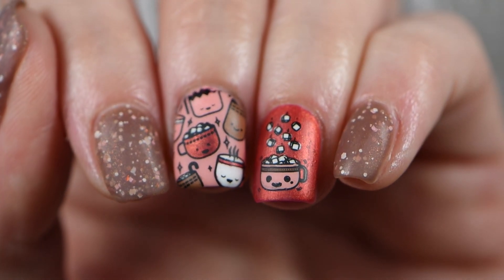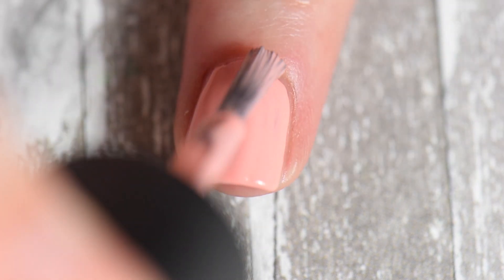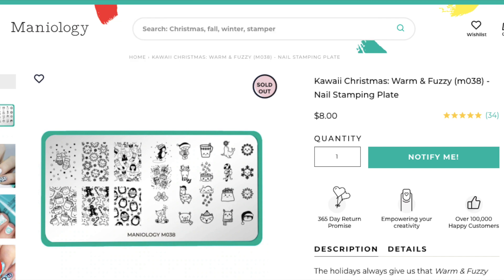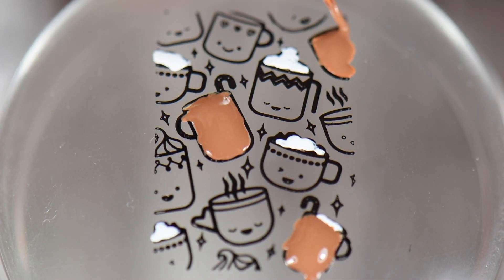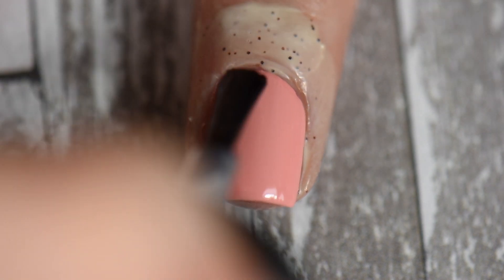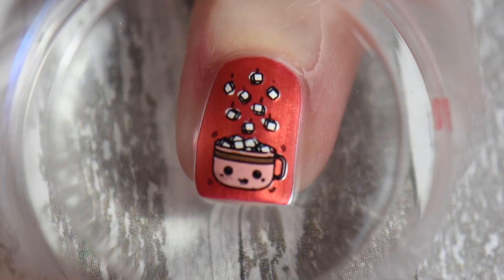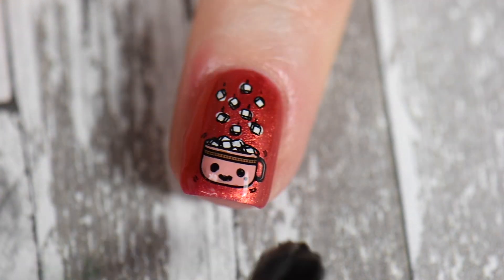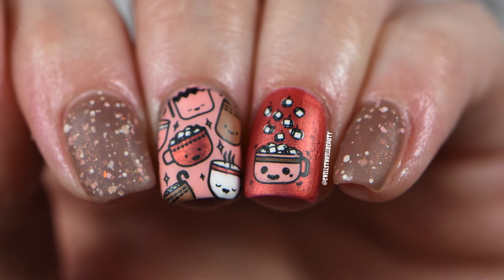Winter Nail Art Tutorial - Maniology | Kawaii Hot Cocoa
✨ *OPEN ME* ✨
This video is a Holiday/Christmas nail art tutorial using Maniology stamping products. *The nail polishes & stamping plate/polishes I’ve used will be listed _DOWN BELOW_ and the other products including my favorite nail items will be in the _PINNED COMMENT_ along with the links where you find these items!*

💅🏻 Nail Polishes used in this video:
China Glaze - Stop That Train! & Vacay Dreams
Dollish Polish - Hot Hot, Oh We Got It!

🧡💜💚 *THE MANIOLOGY STAMPING PLATE/POLISHES I USED IN TODAY'S VIDEO, THE OTHER MANIOLOGY PRODUCTS WILL BE LISTED IN THE _PINNED COMMENT_* 💚💜🧡

🤍  Bam! White B170 - Classic White Stamping Polish